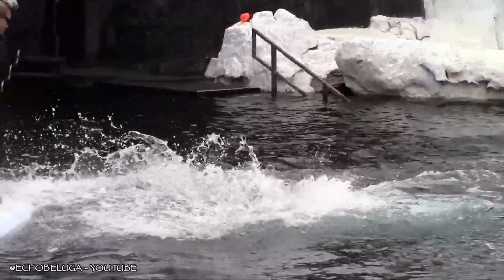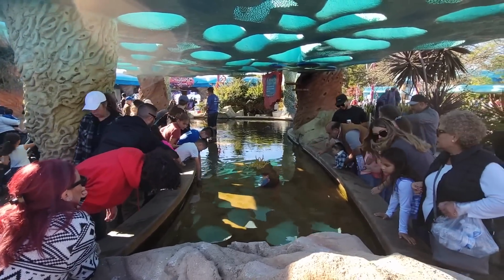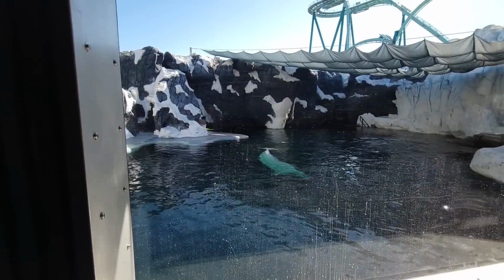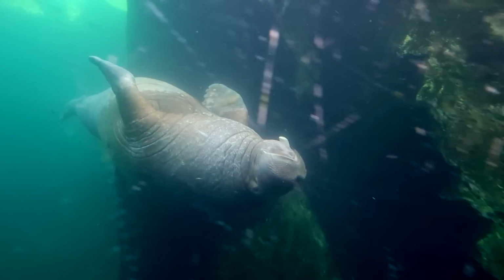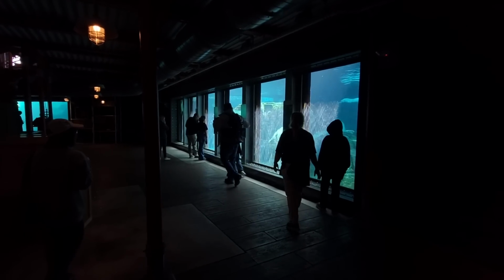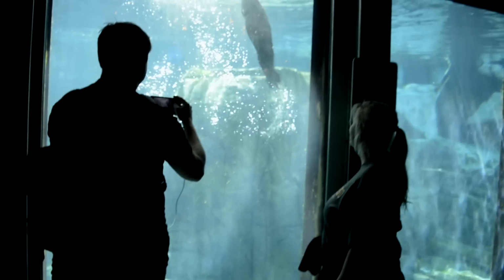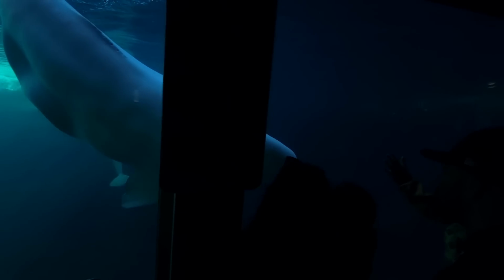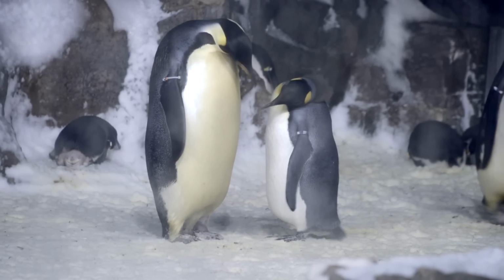Zoo Tours: SeaWorld San Diego's Wild Arctic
EPISODE 135

Yes, that's right - this is another Zoo Tours debut of a park we've yet to explore. For the first time, welcome to SeaWorld San Diego, where you can feel the power of Shamu, get inspired to rescue marine life, and feel the unforgivable cold of the world's polar regions. The Wild Arctic is a highly immersive theme park experience that takes you to the top of the earth. All are invited to tour the Franklin Exoloration Center. The concept is built around two real-life life vessels trapped in ice, that have been taken over by Arctic Wildlife. Several countries share this isolated but inhospitable region - but the Wild Arctic designers did a fine job portraying this icy landscape that immerses both animals and its guests.

Just a few more things!

• If you're interested, here are the reservation links to the Beluga and Walrus interactive programs
• Based on the schedule and rate at which they are featured, SeaWorld Orlando's Wild Arctic will be featured in four years.
• Lastly, for the very first time, Zoo Tours is going international - and your giant hint of where we're going is at the end of this video.